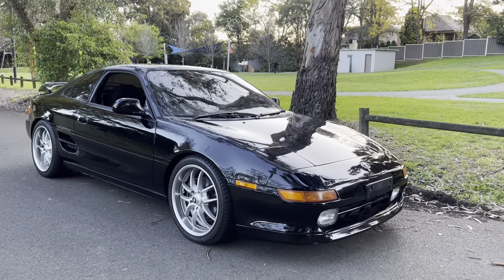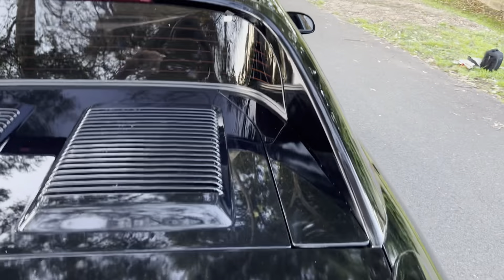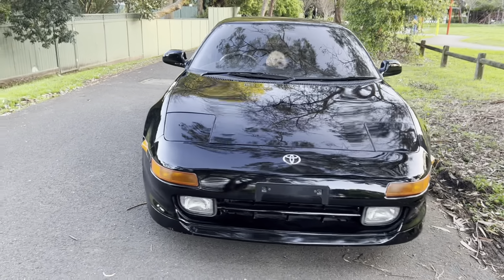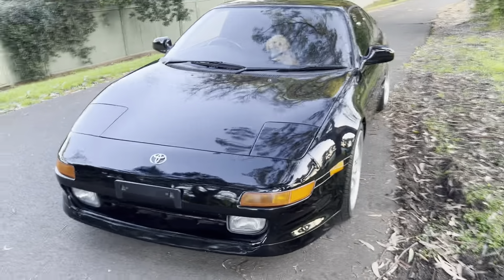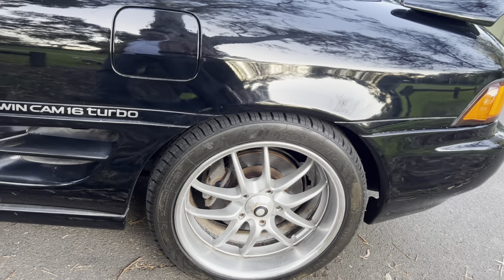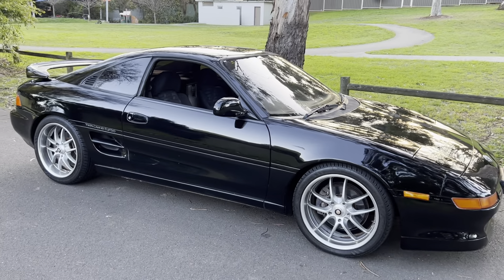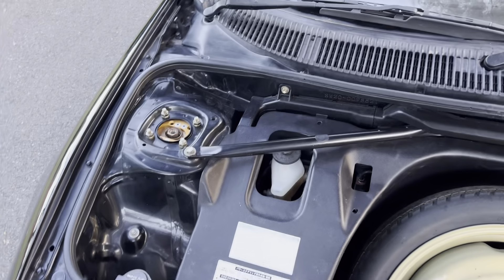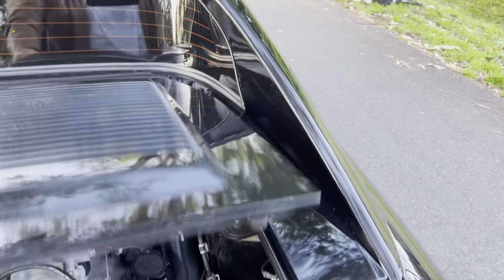MR2 GT Turbo 1994 SW20 Tin Top 65,000 kms, LSD collectors car For Sale @